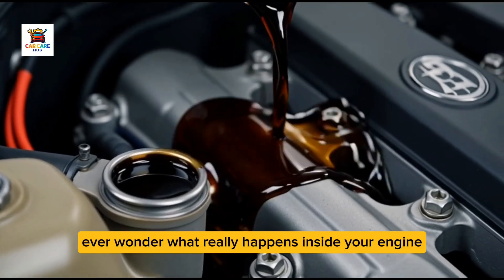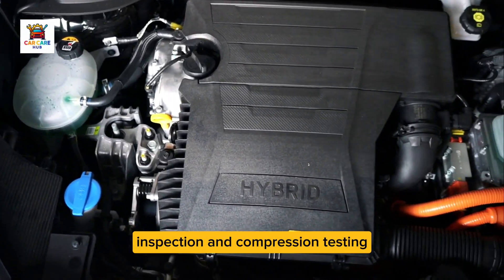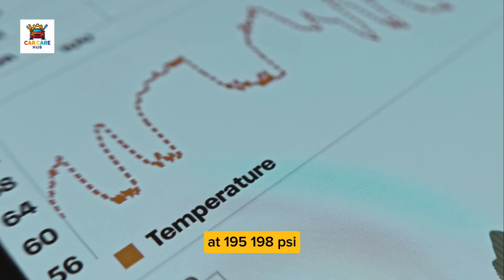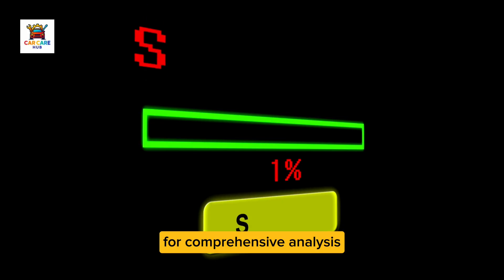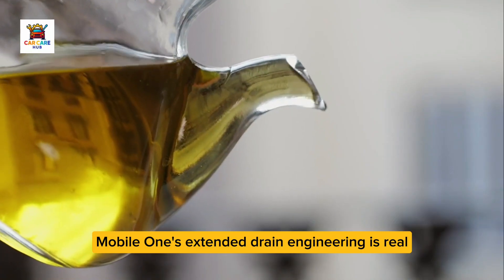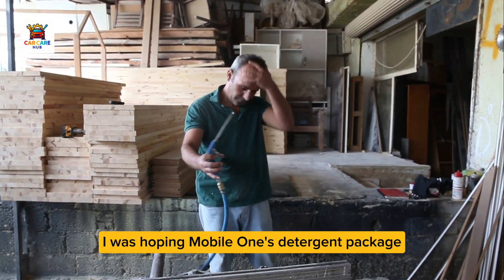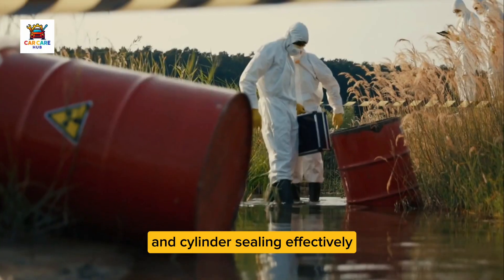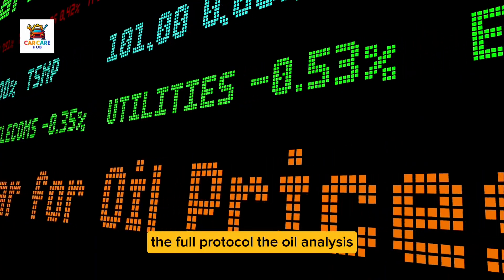I Tested the #1 Engine Oil for 10,000 Miles — The Engine Results Shocked Me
🚨 Is the #1 engine oil in America actually the best — or just the most marketed?
I ran Mobil 1 Extended Performance 5W-30 for 10,000 miles in a turbocharged engine, then tore it down, sent oil samples to Blackstone Labs, and inspected the engine internally with a bore scope.

What I found shocked me.

In this real-world oil test, I break down:
🔧 Actual wear metal results
🧪 Oil analysis data (TBN, viscosity, contaminants)
🔍 Internal engine condition after 10,000 miles
⚠️ Deposit buildup nobody talks about
💰 Whether Mobil 1 is worth its premium price

This isn’t marketing hype — this is data, teardown evidence, and real testing from a certified mechanic with over 20 years of experience.

Car Care Hub exposes oil myths, engine truths, and car care mistakes that cost drivers thousands.

✔️ Honest oil tests
✔️ Real engine inspections
✔️ Advice mechanics don’t explain
✔️ To avoid destroying your engine slowly

Which oil should I test next using this same brutal 10,000-mile protocol?
I actually read and reply 👇

👍 If this video changed how you see engine oil, hit LIKE
🔔 Next video: The CHEAPEST synthetic oil tested for 10,000 miles — and the results are insane